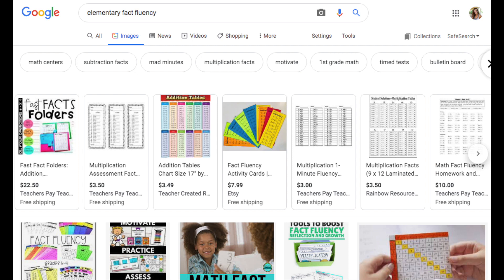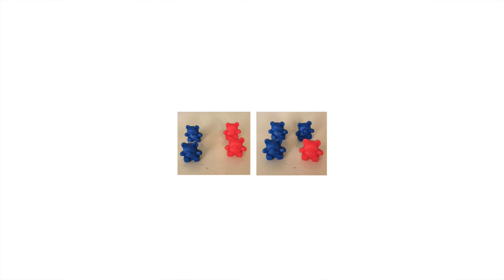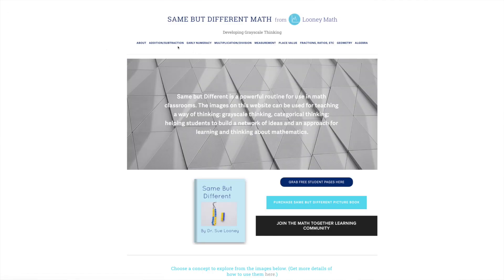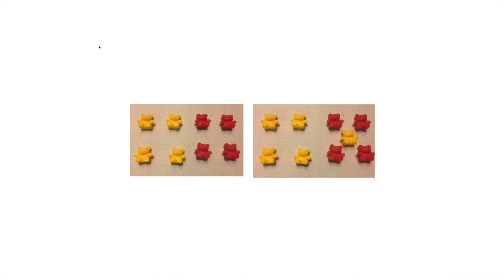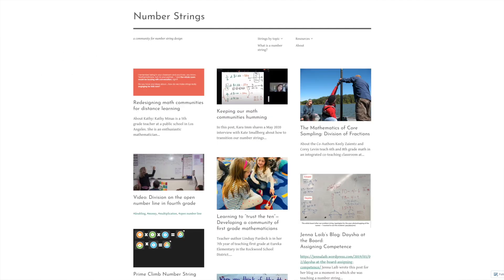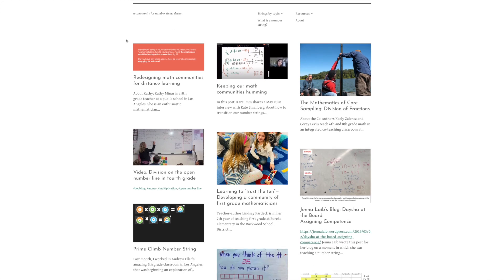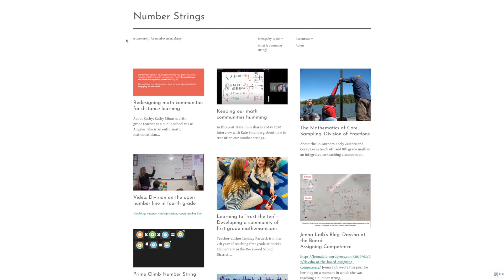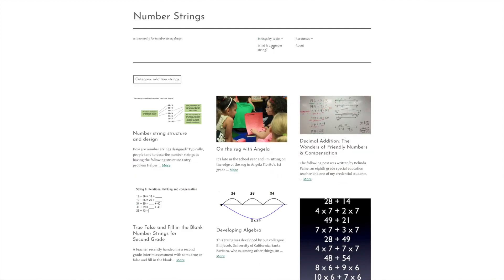My Favorite Fact Fluency Resources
The root of helping kids develop math fact fluency is through the connections and relationships of numbers that we help kids develop.  The more connections and relationships around numbers that they build, the more fluent kids become with their facts.  But most resources you can find on the internet for Fact Fluency are all a bunch of worksheets.

I’m Christina Tondevold, The Recovering Traditionalist, and today we are going to take a look at My Favorite Resources for Math Fact Fluency in our quest to Build our own Math Minds so we can Build the Math Minds of our kiddos.